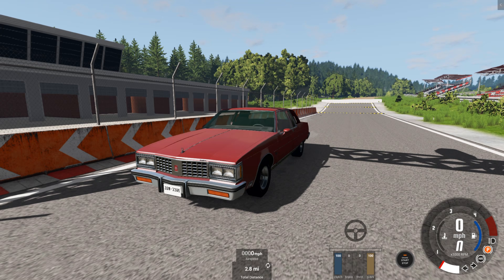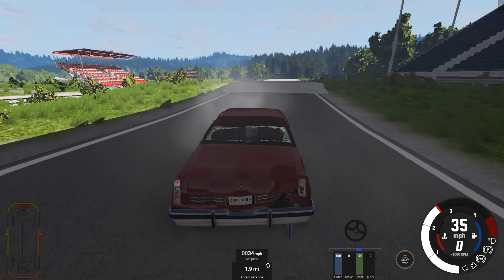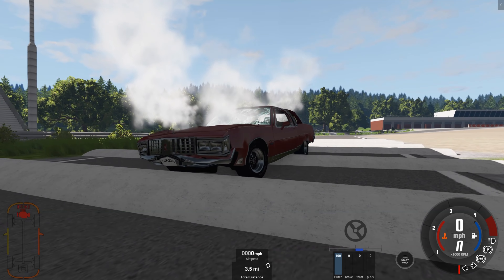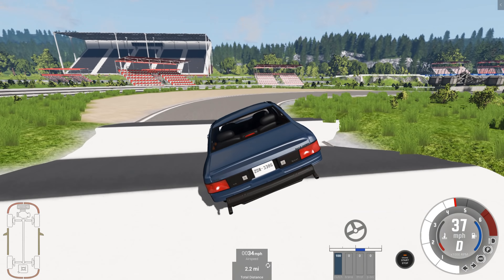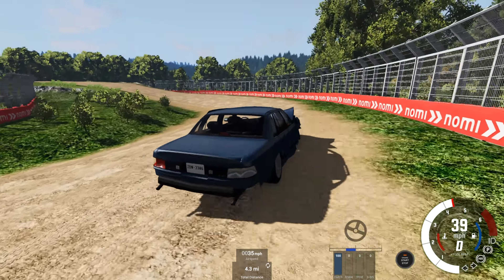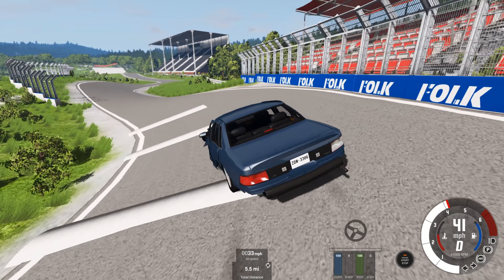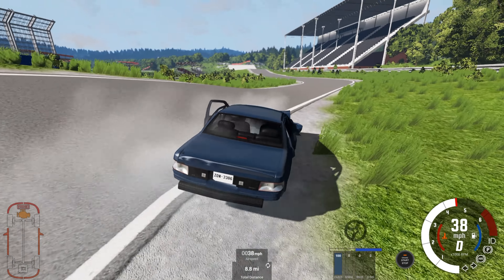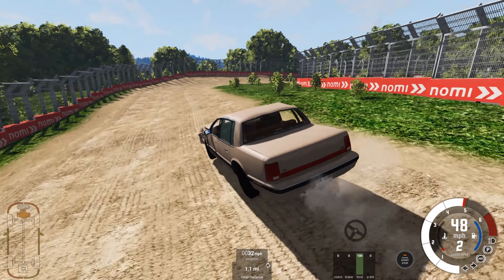Driven Till Destruction - Proving Grounds #10 - BeamNG Drive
I am back on BeamNG Drive as three more vehicles take on the highly destructive Proving Grounds circuit, the question is just how long can the cars survive before the fall apart ?

Mods Used